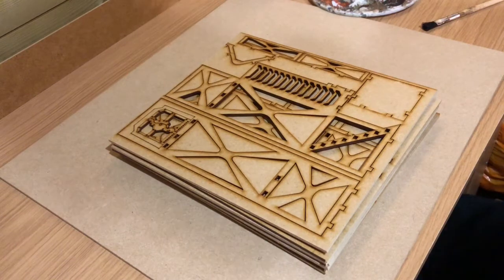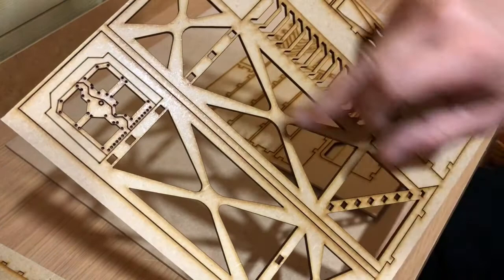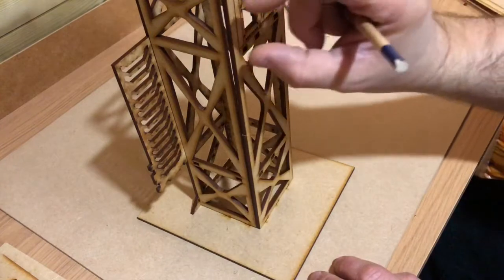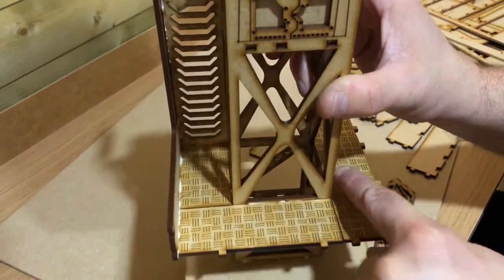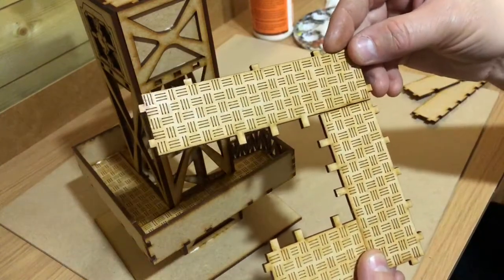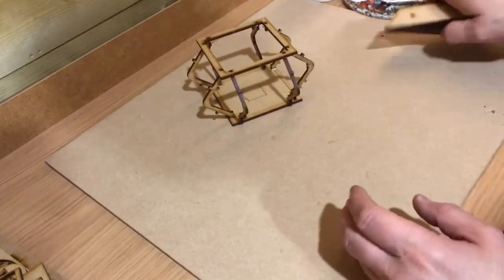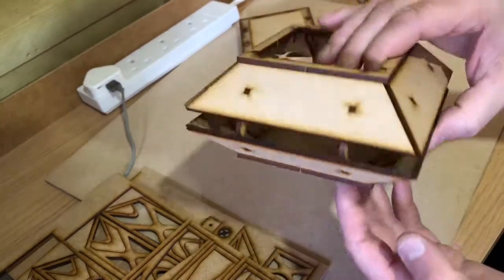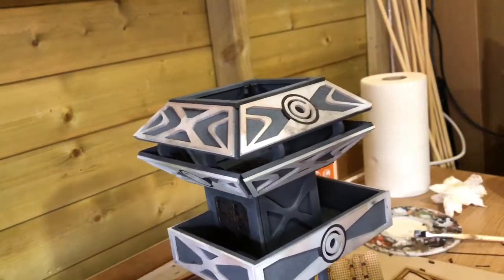How to Assemble - Wasteman Lunar Coalition Comms Tower